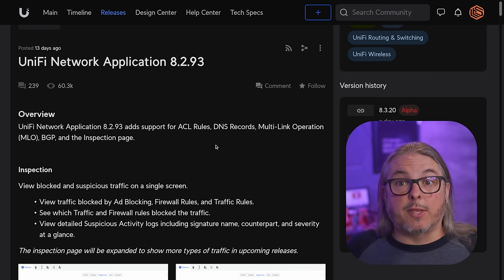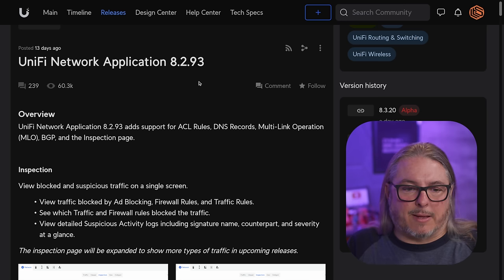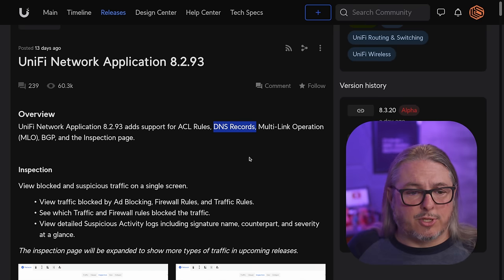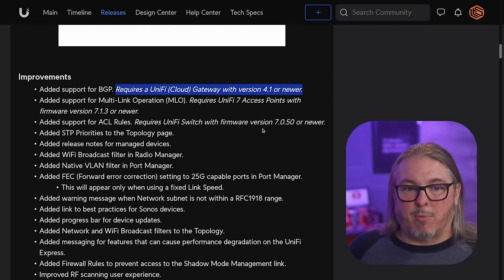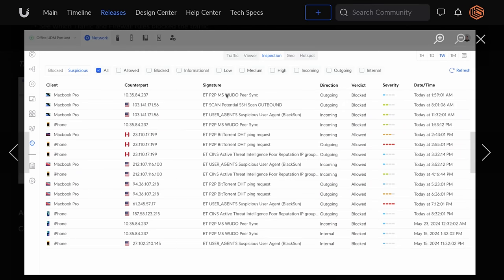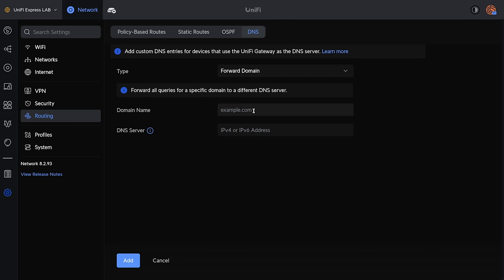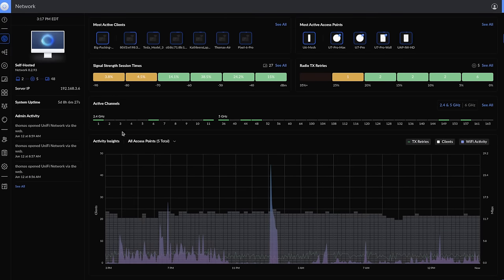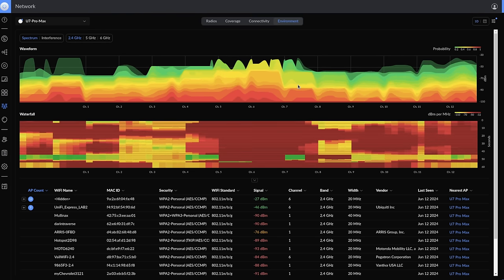UniFi June 2024 Update: New Features & Long-Awaited DNS Rollout!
UniFi: Built to Last? My 6-Year Access Points & Switches Project Follow Up

Chapters
00:00 UniFi June 2024
00:36 UniFi Network Application 8.2.93
02:09 New UniFi Firewall DNS Settings
02:38 U7 Pro Max WiFi 7 and Spectrum
04:10 Firewall High Availability Shadow Mode